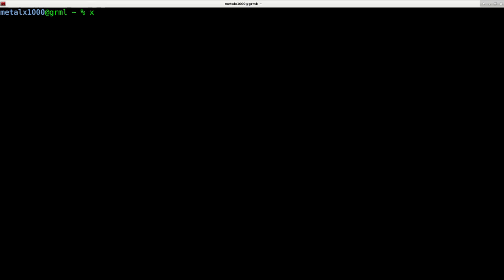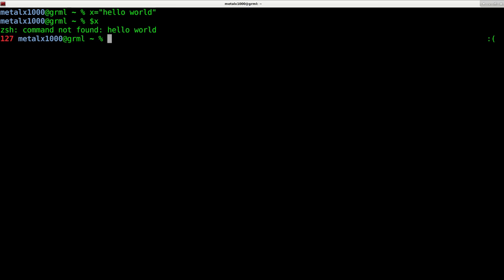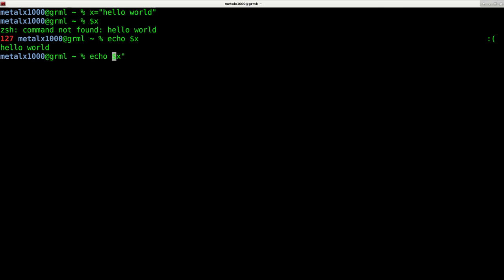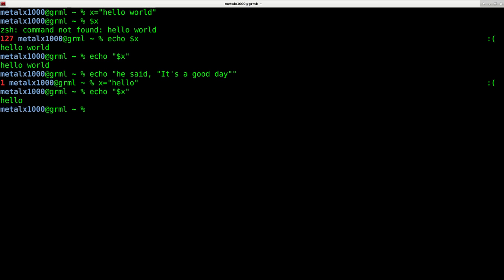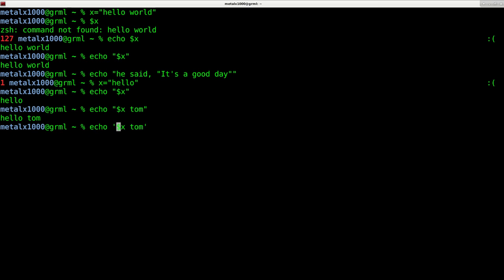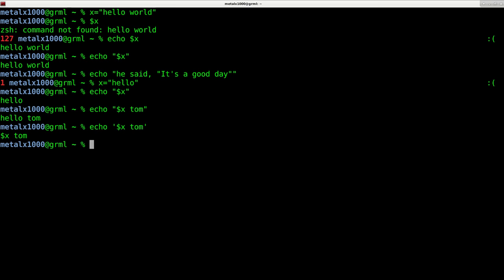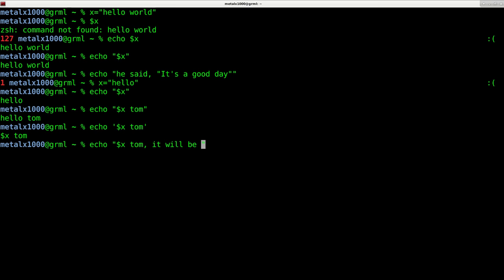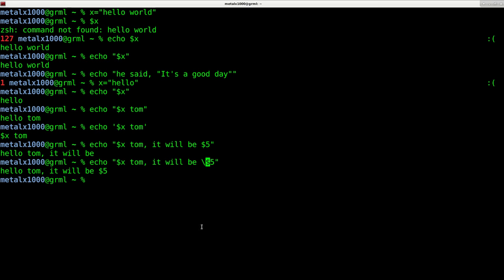Variables in the Linux Shell Script Tutorial